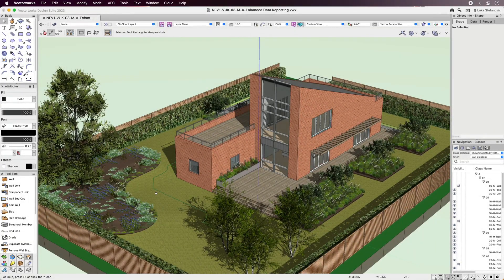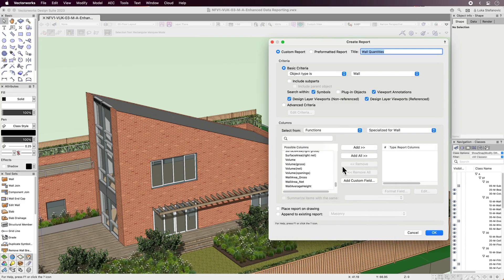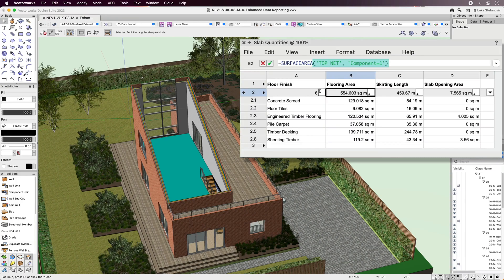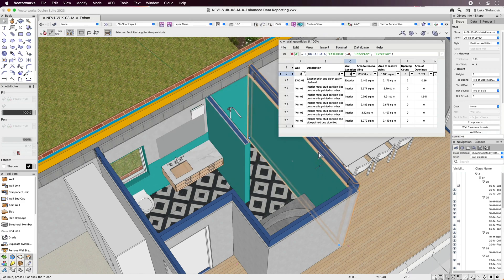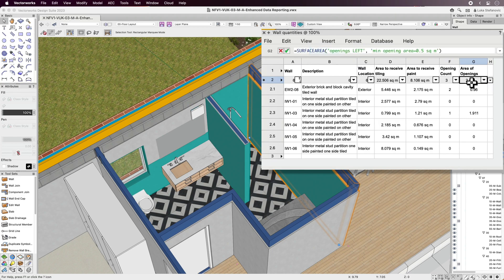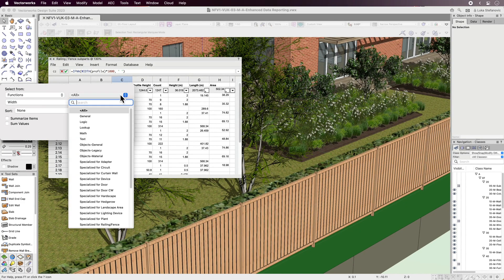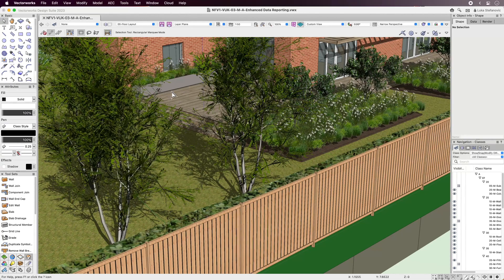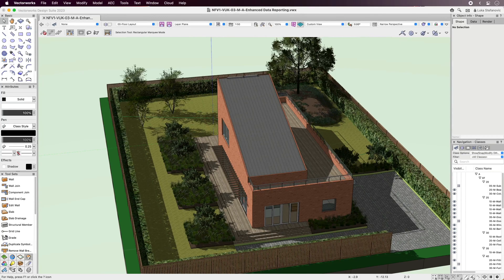Enhanced Data Reporting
Easily create detailed reports and quantity takeoffs for building objects using a new set of functions and function parameters. With these improvements, you'll be able to produce highly accurate reports for walls, slabs, roofs, and railing/fence objects and their defining components.